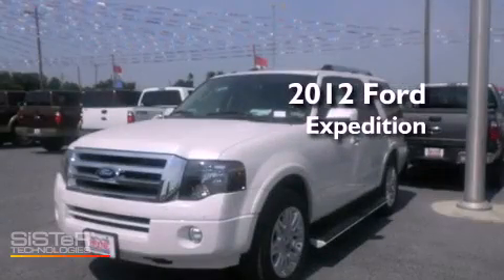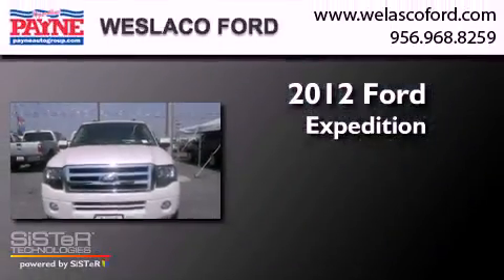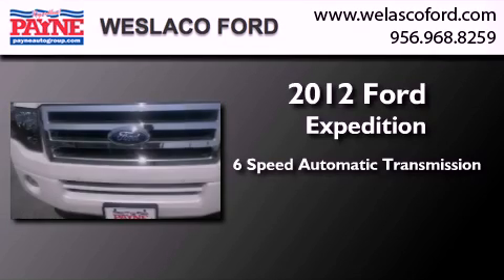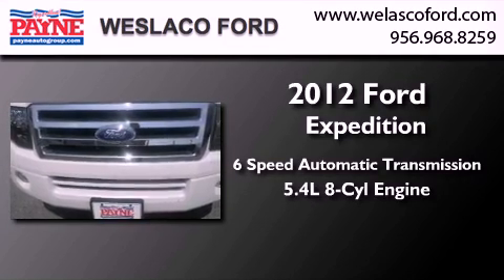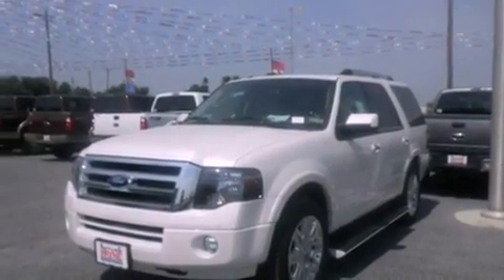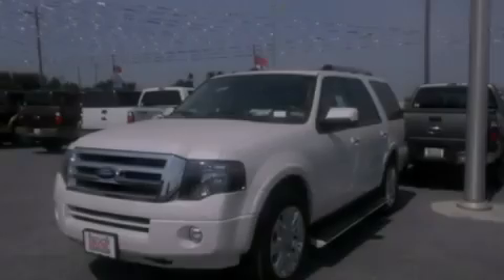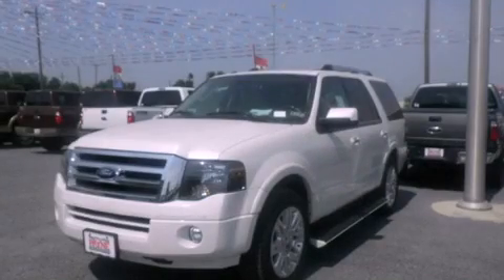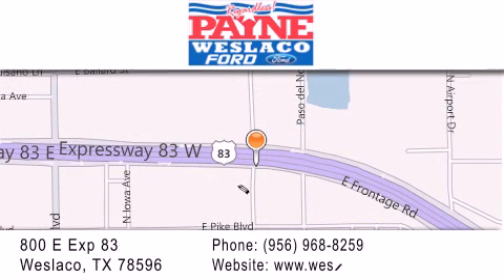2012 Ford Expedition Monterrey MEX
Year : 2012
 Make : Ford
 Model : Expedition
 Engine : 5.4L V8
 Trans . : Automatic 6-Speed
 Exterior : White Platinum Metallic Tri-Coat

 Interior : Stne Perf Lth Htd Bkt
 Stock : EF52078

 800 E. Exp. 83